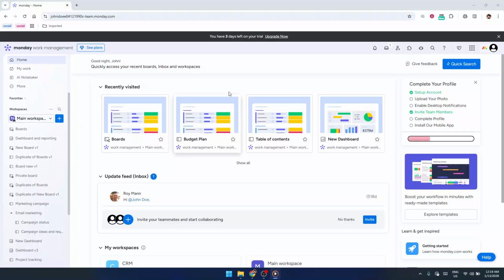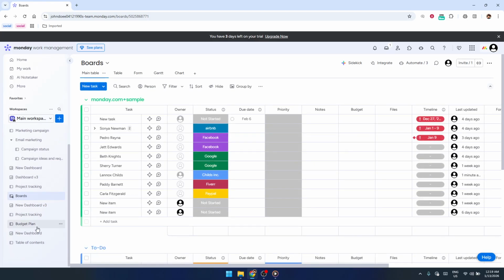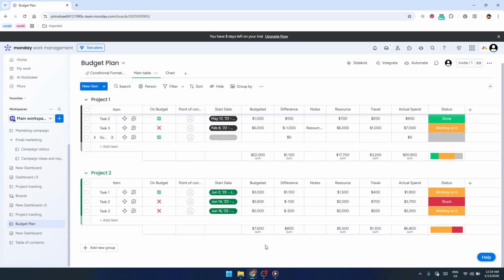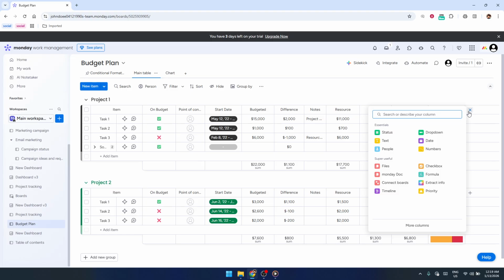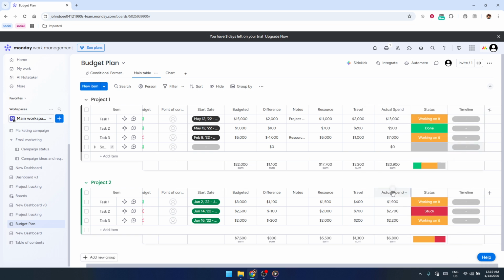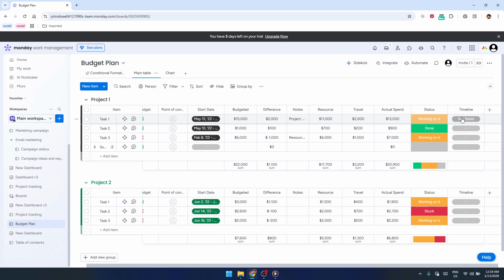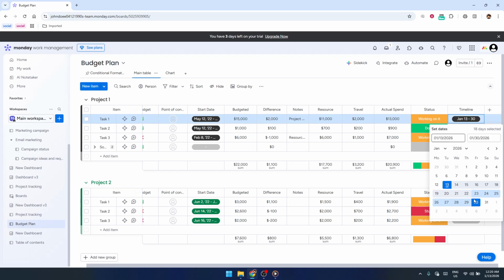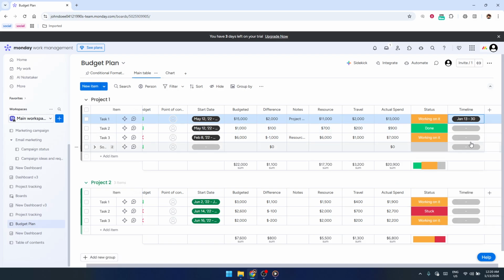How To Create A Project Timeline On Monday.com [2026 Guide]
In today's video we cover: project timeline, monday.com tutorial, monday.com guide, project management, creating timelines, timeline software, monday.com features, task management, project planning, workflow management, monday.com tips, productivity tools, team collaboration, project tracking, timeline creation, online project tools, monday.com setup, gantt chart, project organization

-Google Drive
-Google Meets
-Google Sheets
-Google Chrome
-Google Forms
-Google Gmail